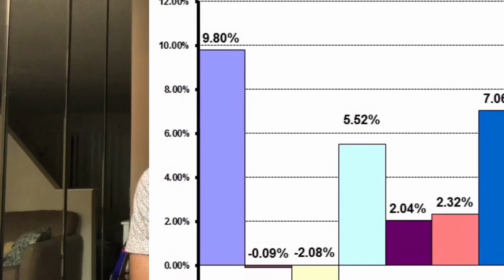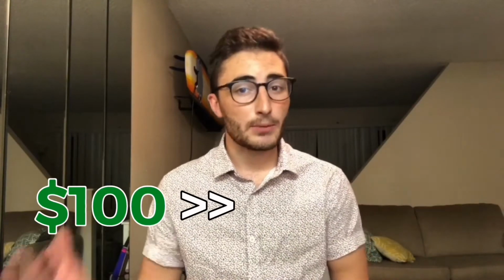Inflation - What To Know And Why You Should Care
What you should know about inflation: Inflation is stealing your money! This may sound like a drastic statement, but it is true if you don't take the right precautions!

Inflation is basically when the sum of an economy's goods increases in price. This decreases the power of every dollar you have! So if you have $1 now, but everything increases by 10%, your dollar is only worth $.90! This is why you have to understand inflation if you want to have an amazing financial future.

The remedy against inflation is simple, but the majority of people don't do it: Invest, and invest consistently! If you just put your money in a savings account, everything will continue to get more and more expensive, while your money doesn't grow, so you'll effectively have less of it in the future. However, if you invest your money, you will make out ahead of inflation and end up with even more money, even after inflation is accounted for. This is how you win financially!

Before you invest large sums of money, make sure you set up your financial foundation. Budget and track your expenses, get rid of your consumer debt, save an emergency fund of 3-12 months of expenses. Then, invest A LOT. As much as you can and are comfortable with. This will ensure you have the most money in the future and are able to have the freedom and decision making power you will want.

One quick tip is to make sure you are putting your emergency fund in a savings account that accrues higher interest than normal accounts. This would be like an Ally Bank or Wealthfront Cash Savings account (linked below).